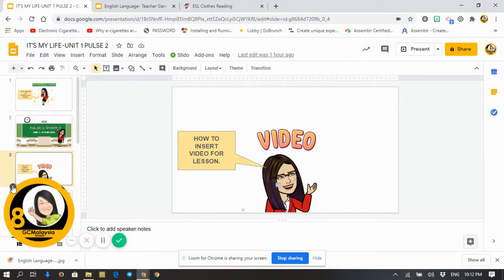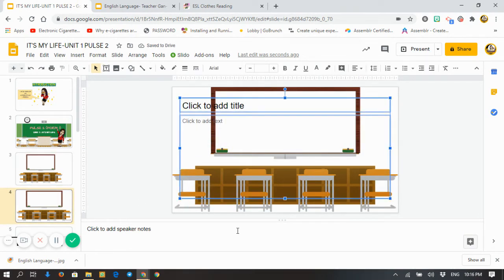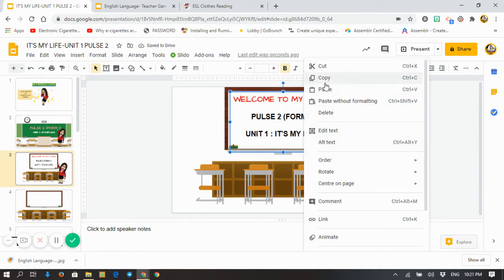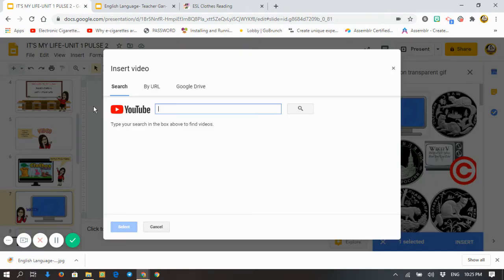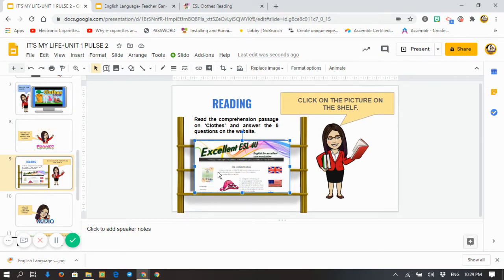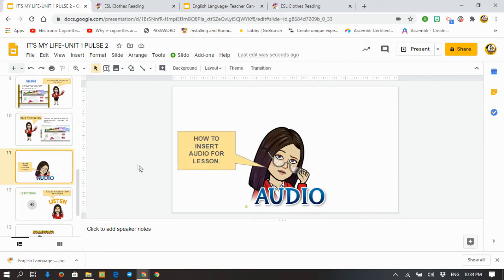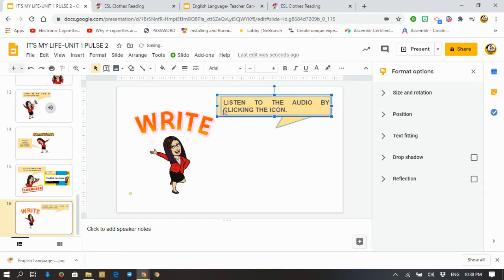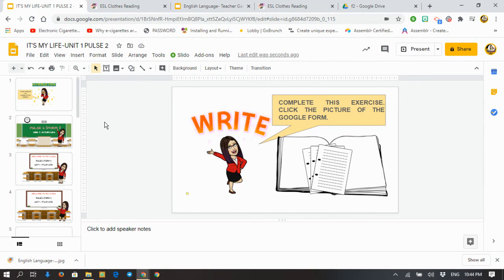Interactive Lessons with Bitmoji (Part 3)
This is the third part of the Interactive Lessons where avatar created in Bitmoji is used on Google Slides for lessons with pupils. There are four ways to make lessons interactive; creating a classroom to introduce the unit that teachers will teach, inserting video, links to website or e-book, inserting audio and adding exercises.